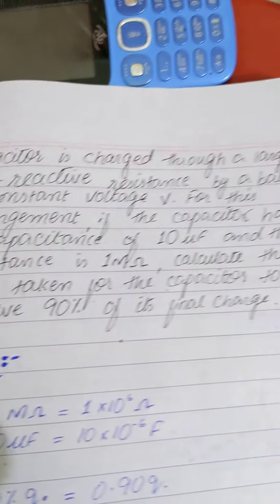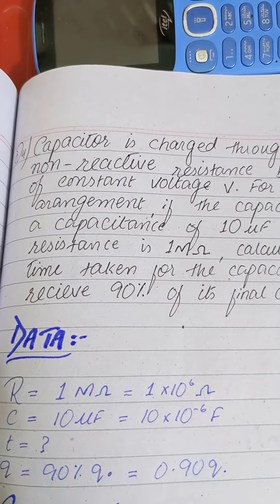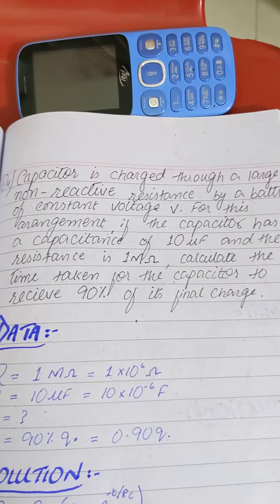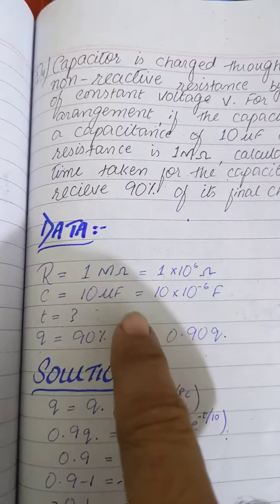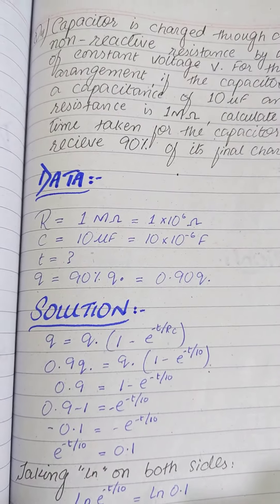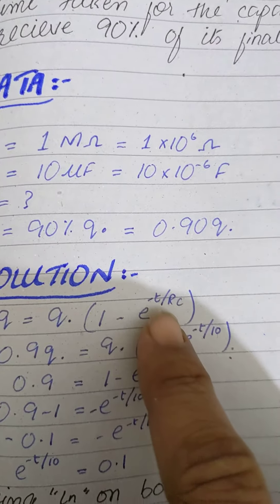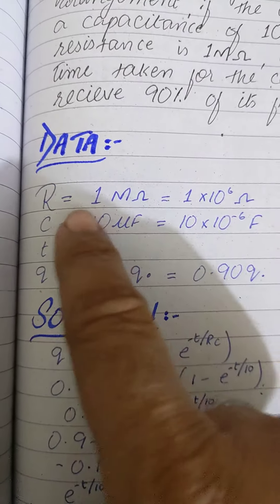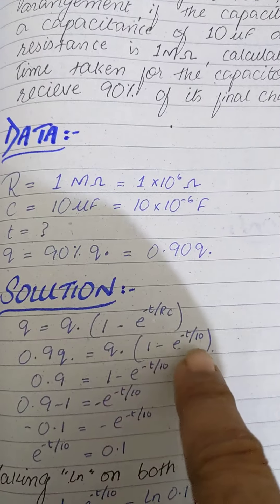Class 11 Physics sindh board New book Solved Numericals Chapter 9 capacitor Q 4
Capacitor is charged through a large non-reactive resistance by a battery of constant voltage V. For this arrangement, if the capacitor has a capacitance of 10 u F and the resistance is 1 M ohm calculate the time taken for the capacitor to receive 90% of its final charge.